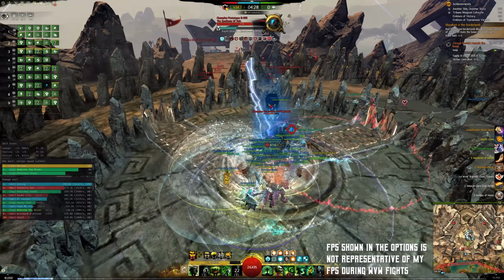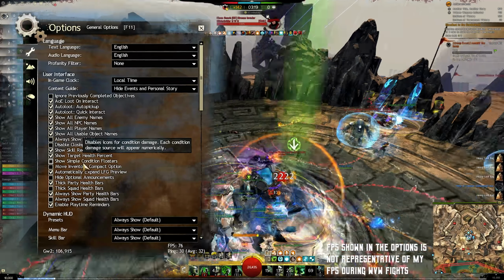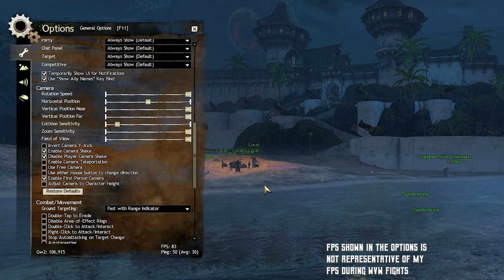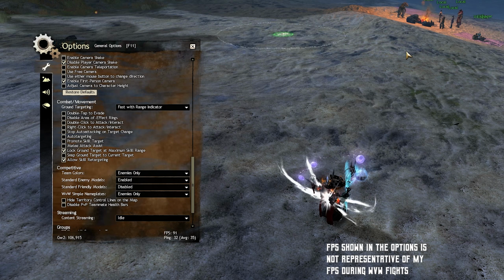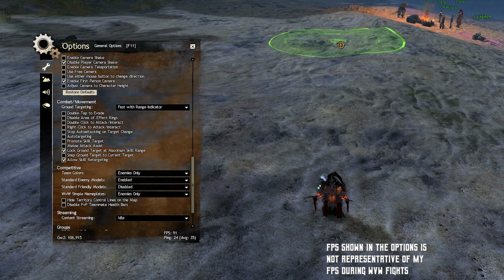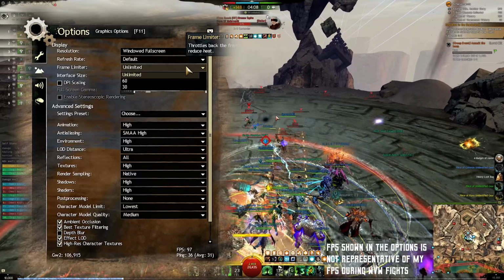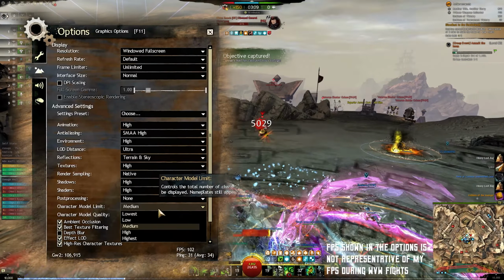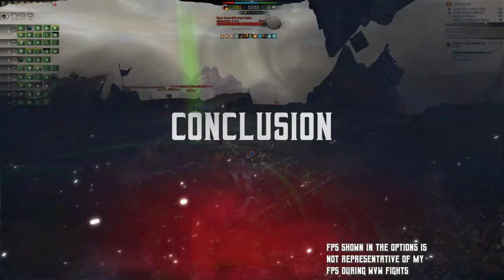WvW Beginners Settings Guide - WvW Basics - Guild Wars 2 Guide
If you prefer a written guide, I have published one over on my

where I am streaming a few times a week.

Chapters:
0:00 Introduction
0:30 User Interface Settings
1:55 Camera Settings
3:16 Combat / Movement Settings
4:53 Competitive Settings
5:32 Graphic Settings
7:57 Conclusion